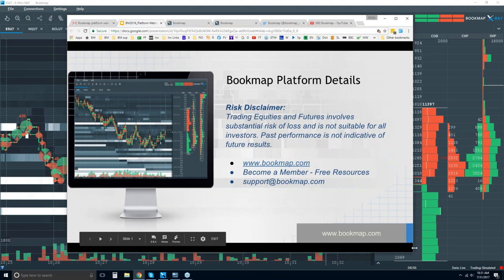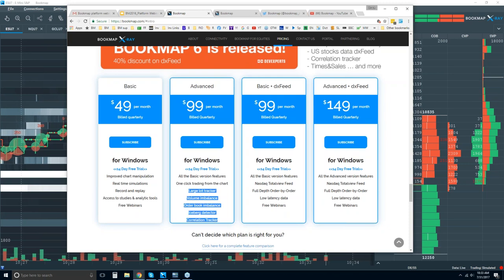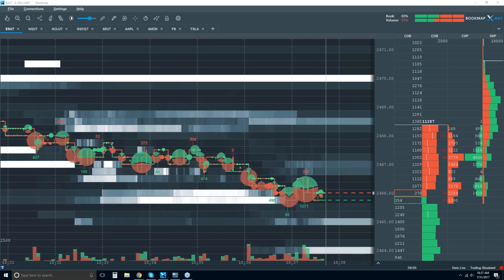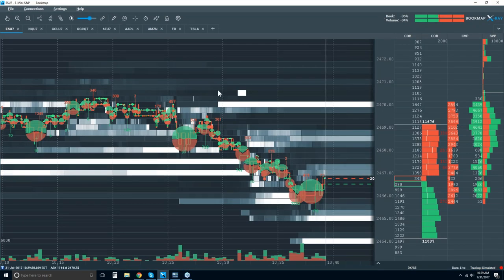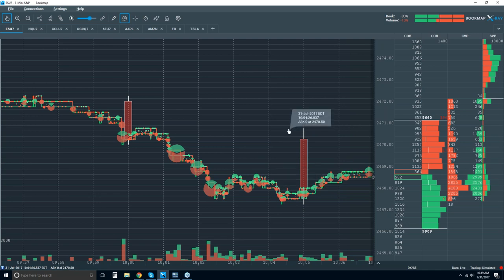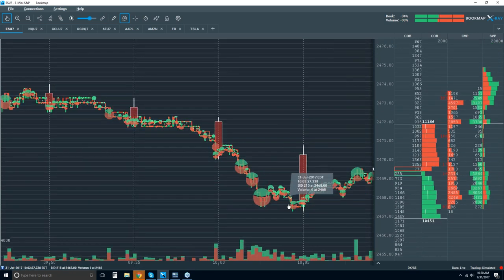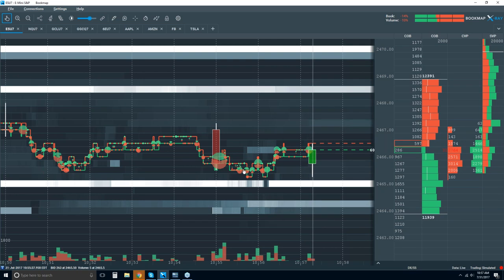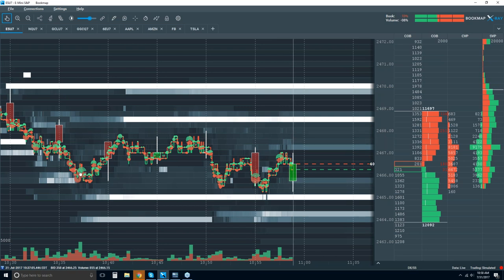2017-07-31 Bookmap Platform Webinar - Mon